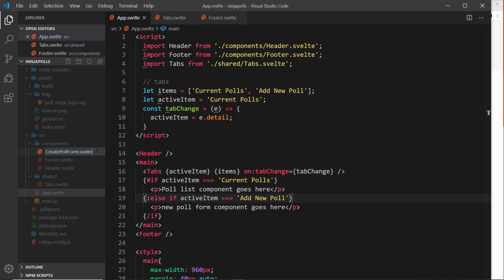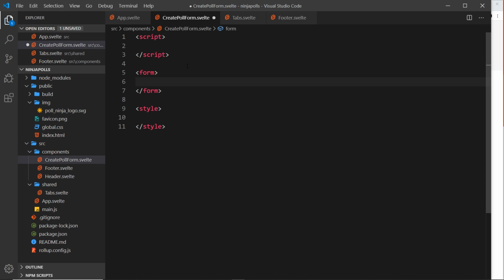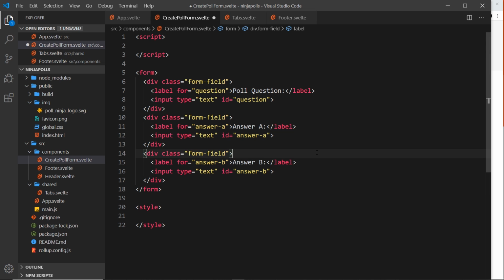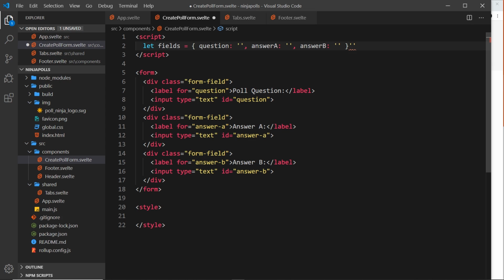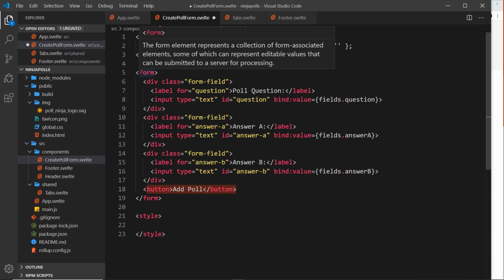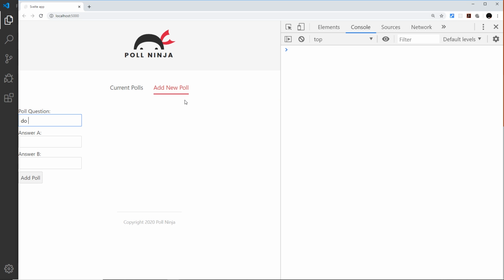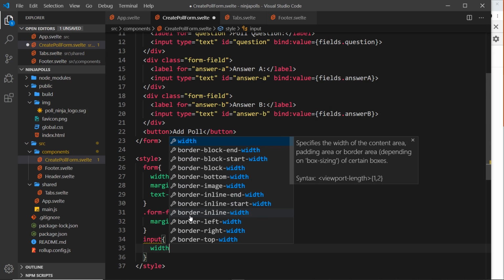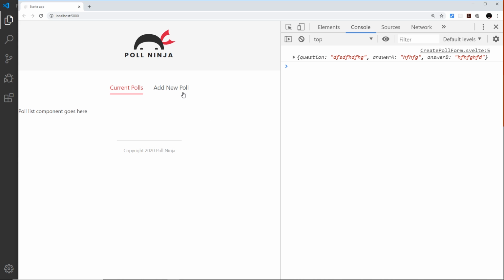Svelte Tutorial for Beginners #21 - Poll Form Component